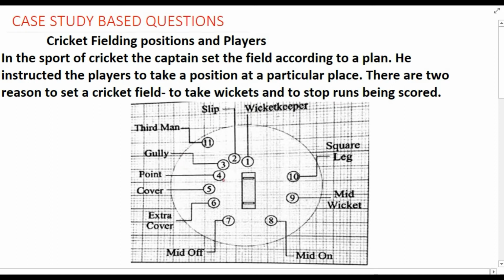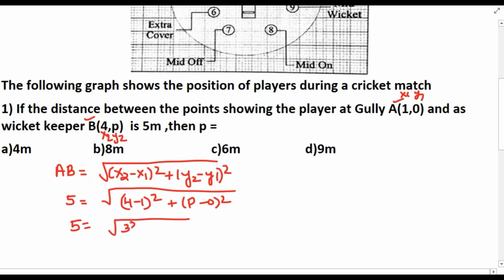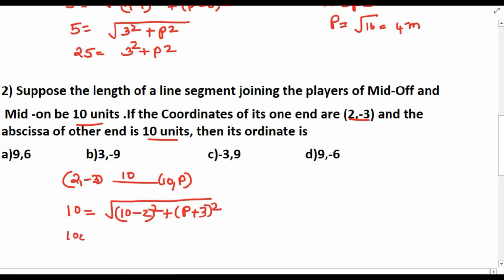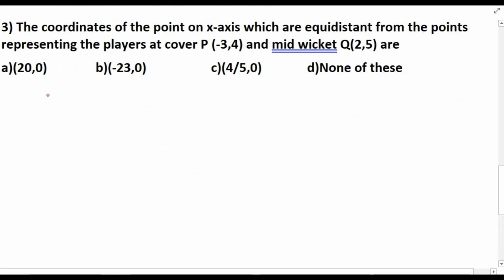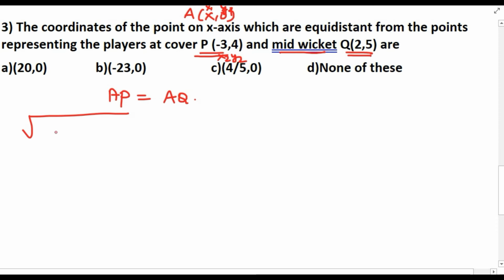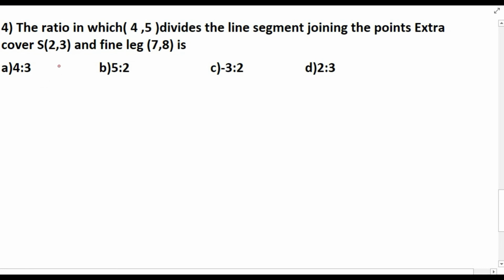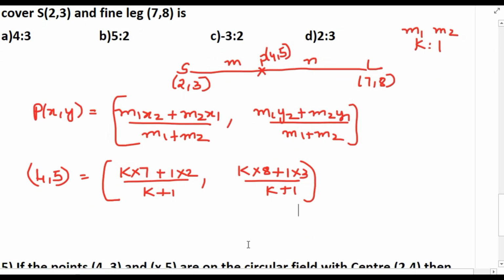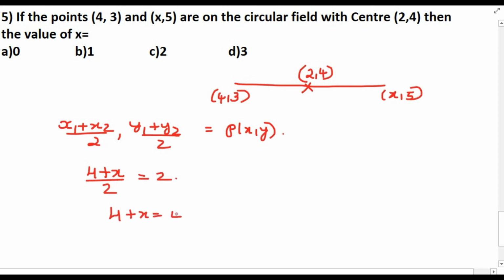Case study based questions class 10 CBSE Maths -Part1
Class 10 maths case study based question for CBSE Board exam 2021| co-ordinate geometry

In this video I will be discussing a case study based question from the chapter co-ordinate geometry. Case study based question is a new pattern introduced by CBSE for the board exam 2021